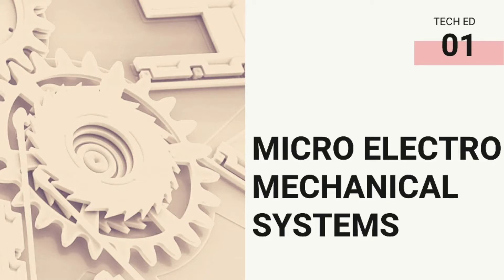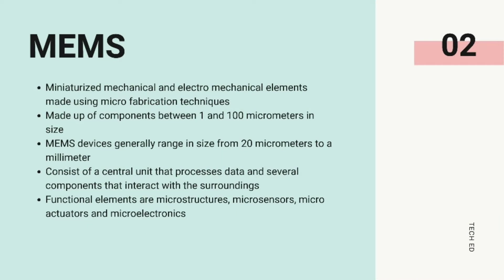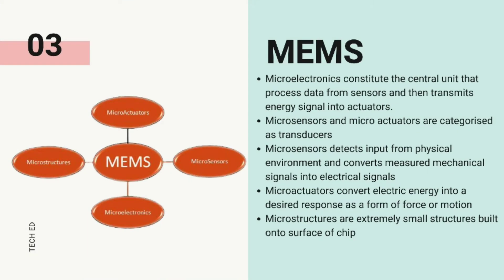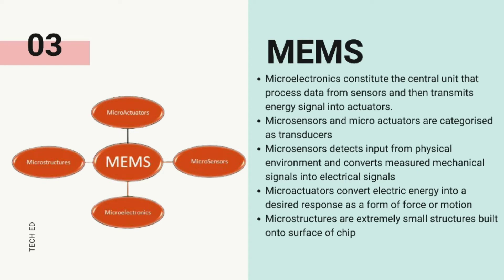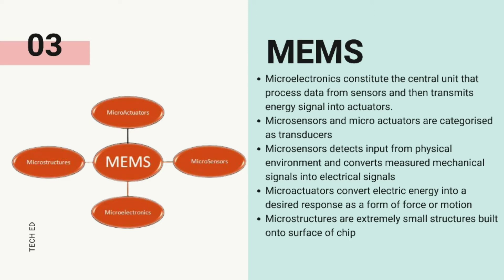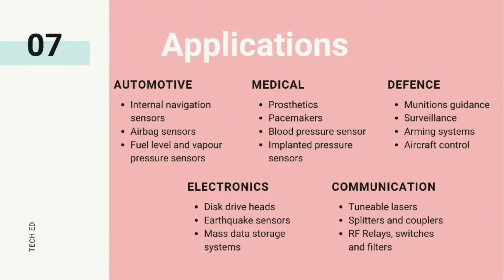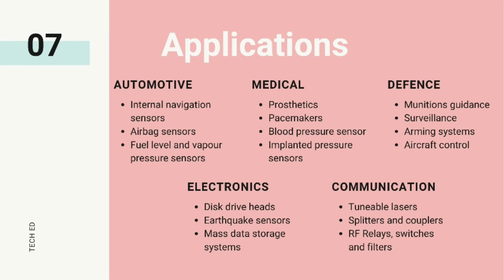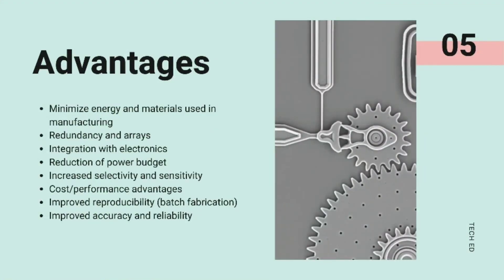What are Micro electromechanical systems? || MEMS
The study of mechatronics devices in the microscale is known as MEMS.
In this video we will discuss a  brief introduction of MEMS technology. This is a widely used seminar topic for electrical and mechanical engineering.

Chapters
0:00 Intro
0:11 MEMS Overview
0:37 Fabrication Techniques
0:53 MEMS Components
1:43 Applications
2:23 Advantages and Limitations
3:15 Outro